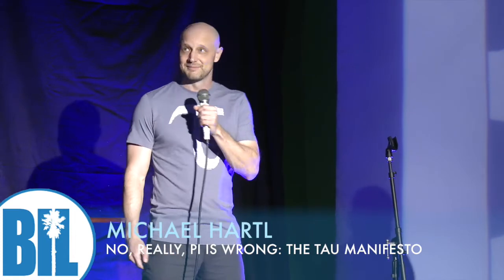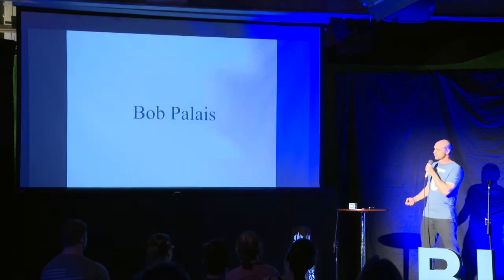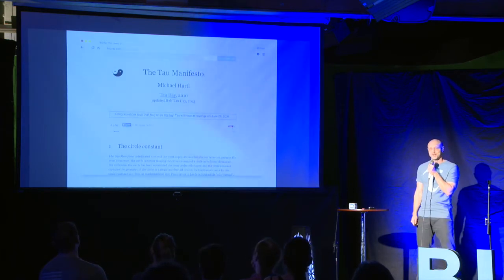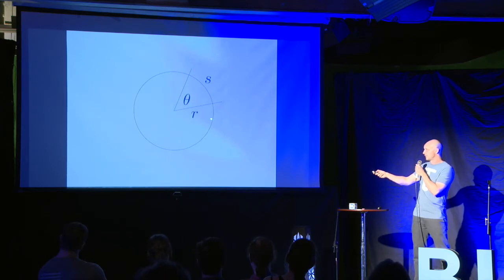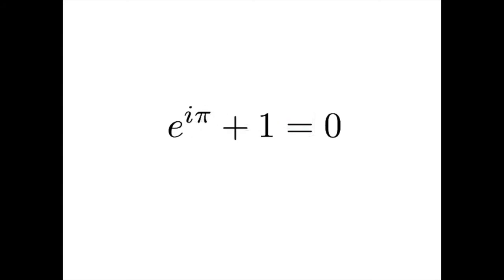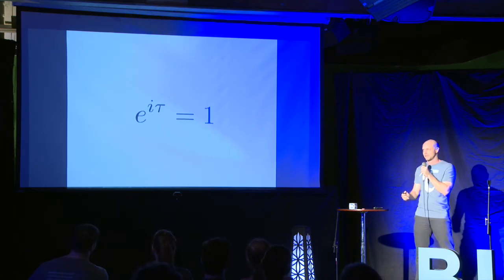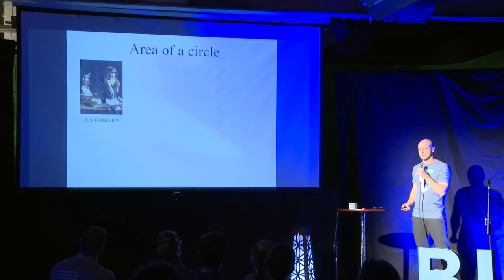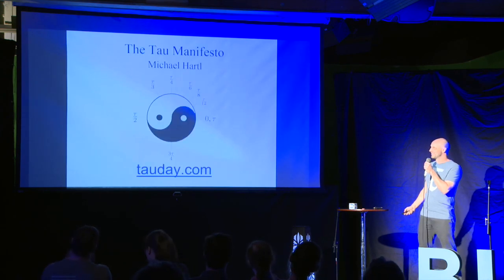BIL2015 - Michael Hartl - No, really, pi is wrong: The Tau Manifesto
No, really, pi is wrong: The Tau Manifesto

With the "Pi Day of the Century" coming up on 3/14/15, it may surprise you to learn that pi is, in fact, wrong. Building on the work of the mathematical heretics who preceded him, Michael Hartl published The Tau Manifesto on Tau Day (6/28), 2010, thereby launching what has become an international movement for mathematical sanity. Come explore the reasons why pi is wrong—that is, why pi is a confusing and unnatural choice for the circle constant—and meet its replacement, tau. Skeptics beware: by the end of the talk you may be surprised to find yourself converted to the new faith of tauism.

BIO Michael Hartl is the founder of Tau Day and author of The Tau Manifesto. He is also the author of the Ruby on Rails Tutorial and founder of the Softcover self-publishing platform. Michael is a graduate of Harvard College, has a Ph.D. in Physics from Caltech, and is an alumnus of the Y Combinator entrepreneur program.